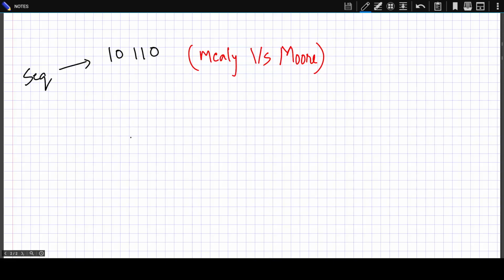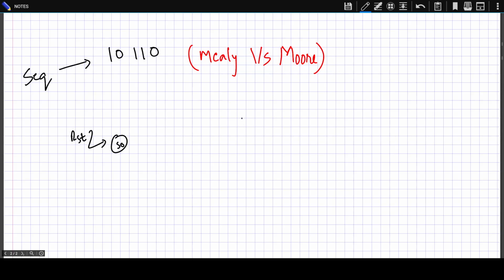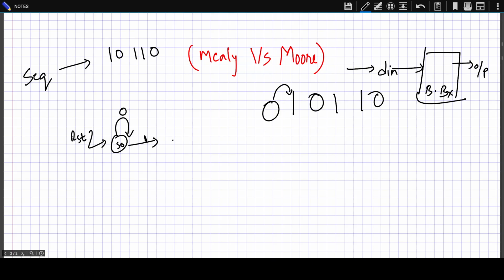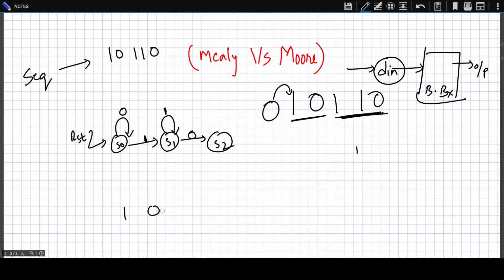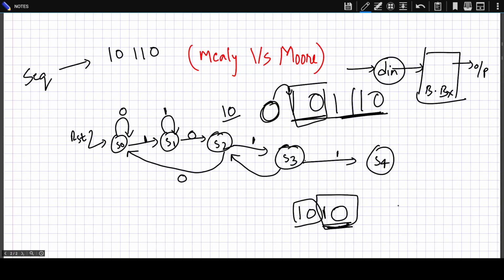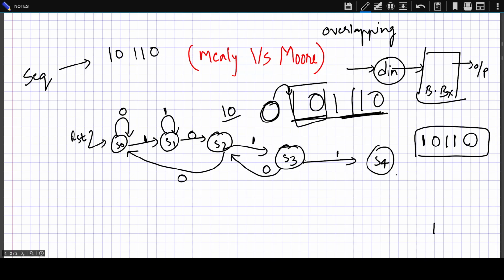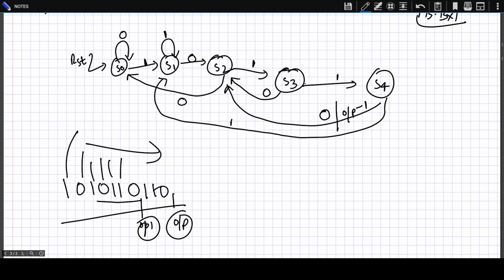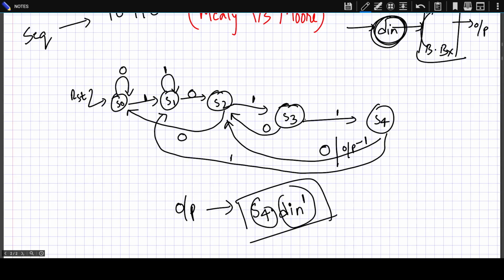Building an FSM to detect a specified sequence (Mealy vs Moore) part-1